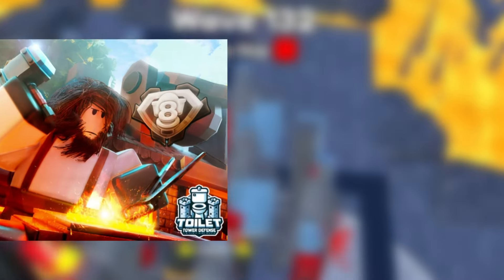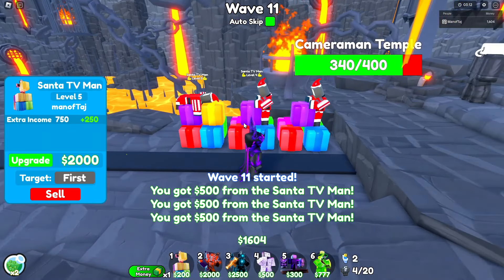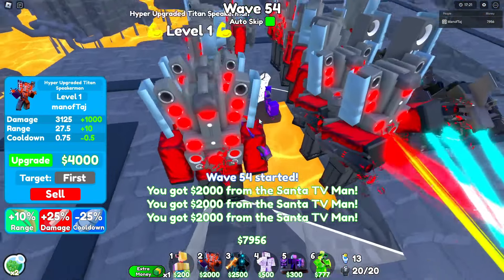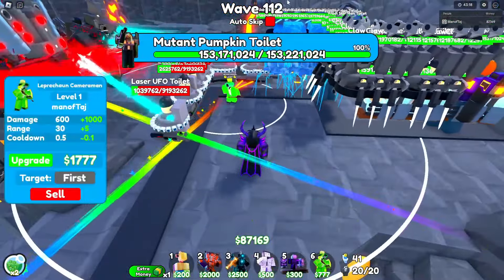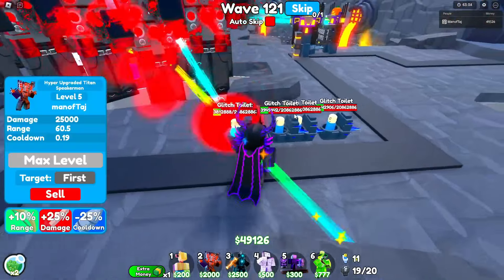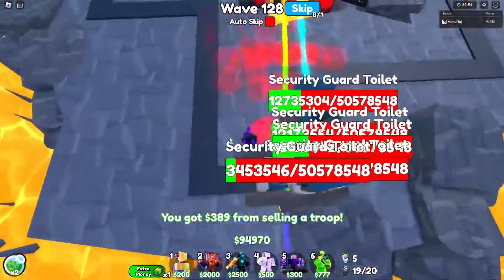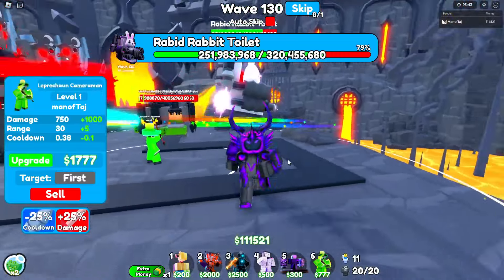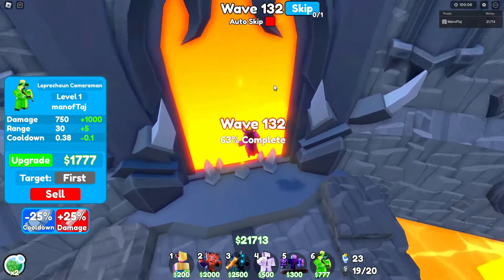WAVE 132 STRAT FOR ENDLESS LEADERBOARD (Toilet Tower Defense)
In today’s video, I showed you guys how to get wave 132 on endless mode in toilet tower defense